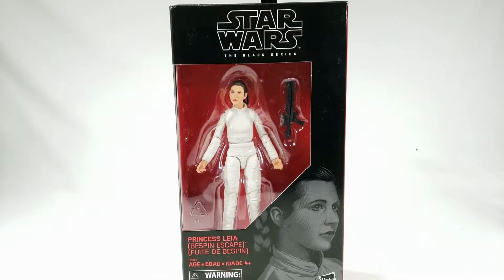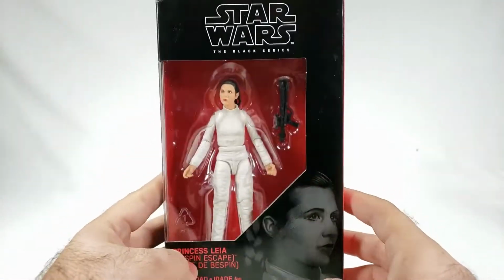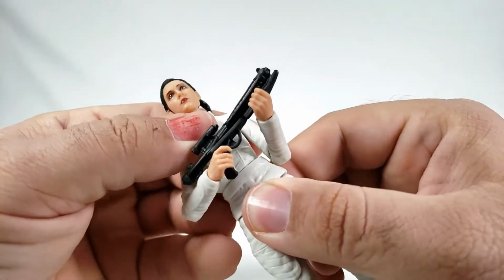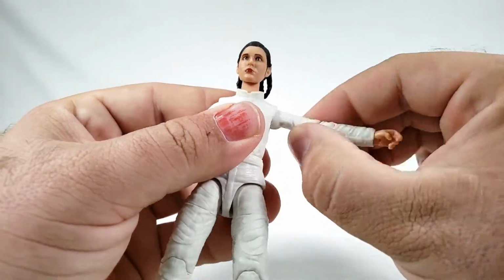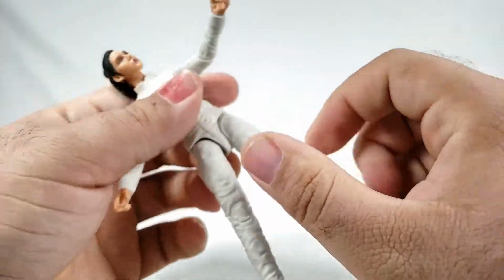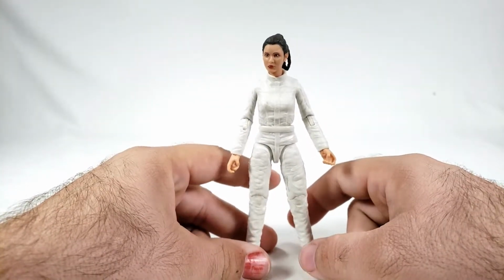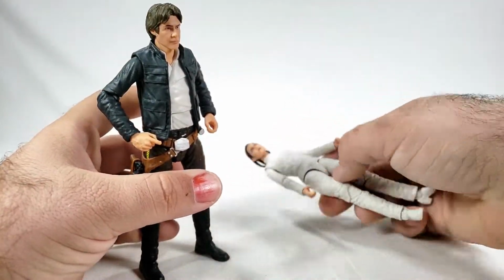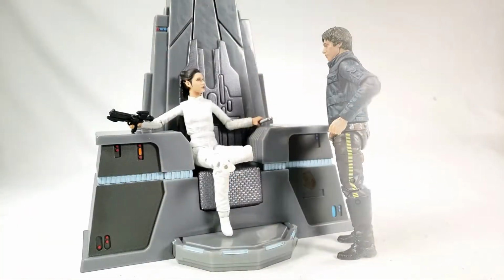SHOKY QUICKIE: STAR WARS BLACK SERIES PRINCESS LEIA BESPIN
She's a princess, I swear. And if you're wondering where the Snoke review is, so am I.
Thanks to my Patrons:
SteelAngelJohn
Andy Tubbs
Kolby Britton
TheKrowSama
Rodimus 13